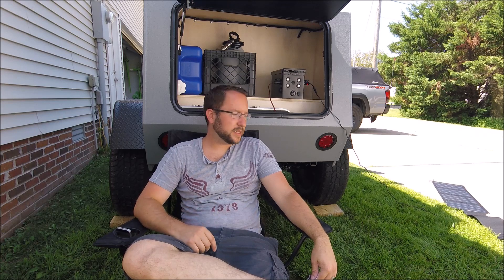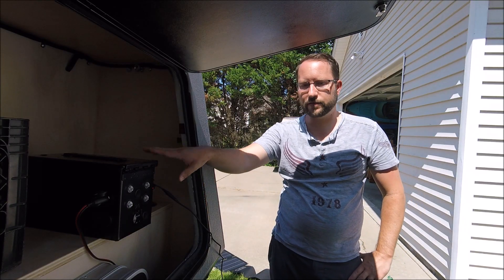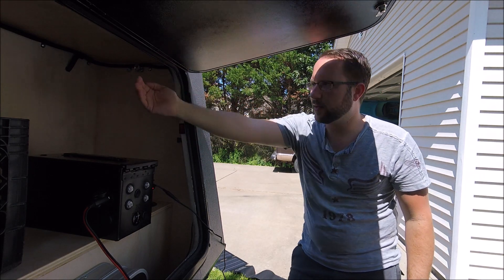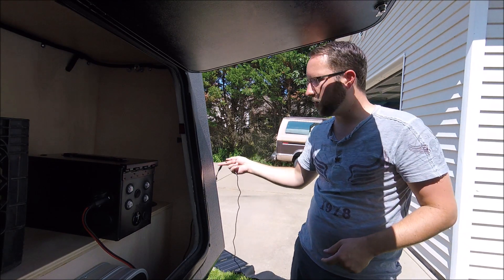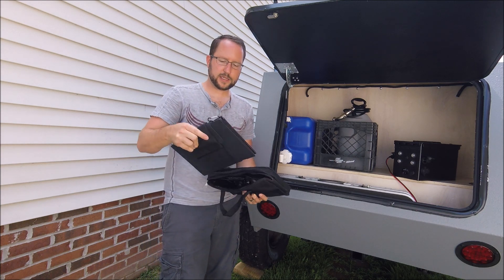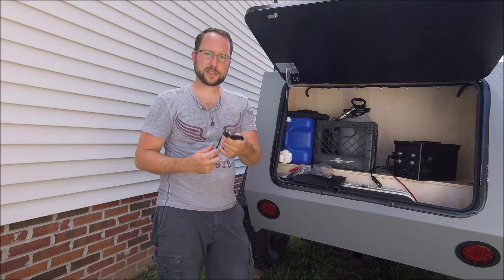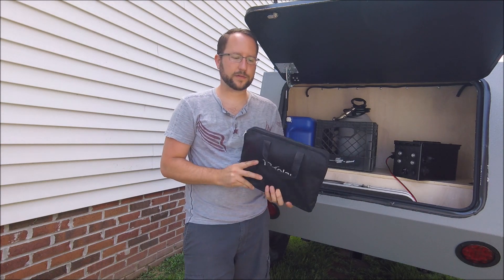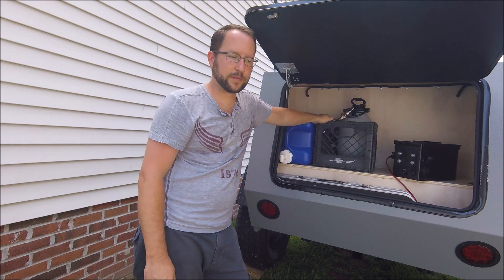12 Volt Power and Solar Set Up In My DIY Tiny Off Road Camper Trailer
Thank you for supporting my channel. In this video I go over the portable battery/ solar generator that I was able to make thanks to my subscribers who bought my channel stickers. I couldn't have done it without the support.

I also give you a sneak peek of the Aspenora 12 volt  37 quart fridge that I will be reviewing soon. For details on the fridge go to:
37 quart Aspenora Fridge (black)
37 quart Aspenora Fridge (white)

Ammo Can
33 amp hour battery
Battery Tender Junior
LED lit switches
12 volt accessory panel
TP-Solar 30 watt portable panel
30 amp solar charge controller
12 volt extension cord
3/4 inch white LED lights

For details on this project and more please visit my